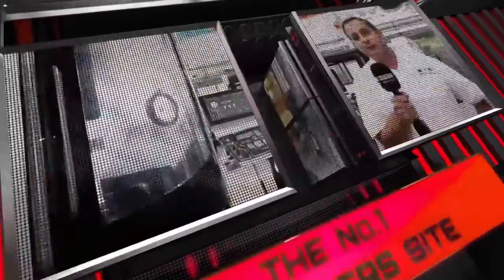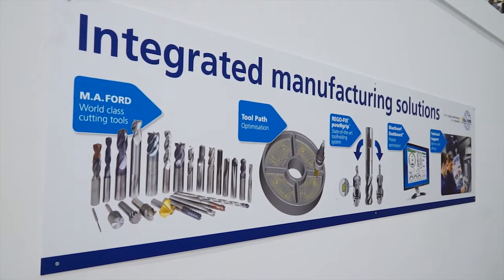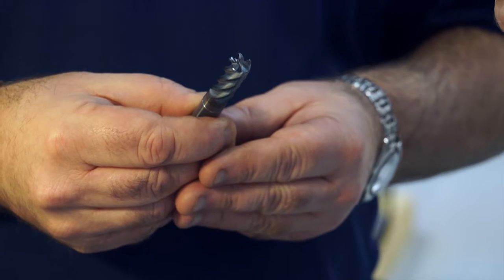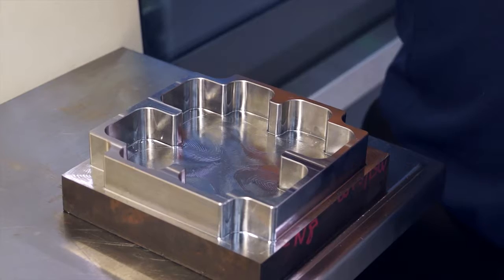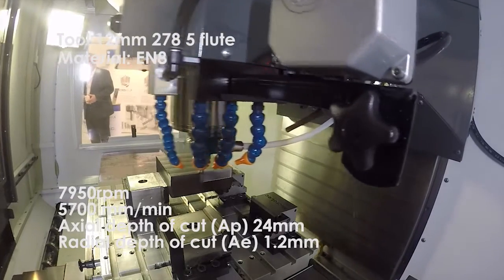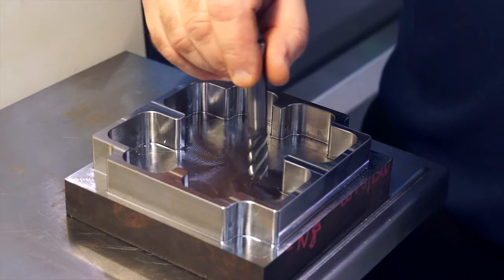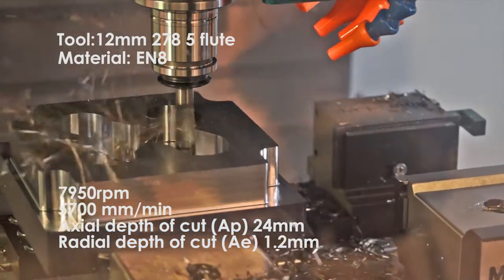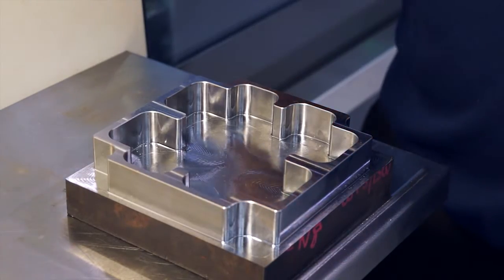High performance machining from M A Ford with 278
High performance machining from M.A. Ford with 278 Series end-mill. The 5-flute 278 Series end-mill from M.A. Ford’s high performance TuffCut® XT range uses the advanced ALtima® BLAZE coating to help deliver outstanding metal removal rates, as well as excellent precision and surface finish on steel, stainless grades, cast irons and harder materials. This demonstration on EN8 is a perfect example.

For